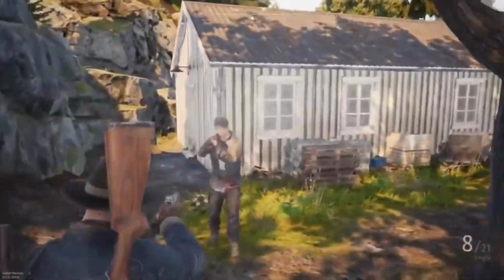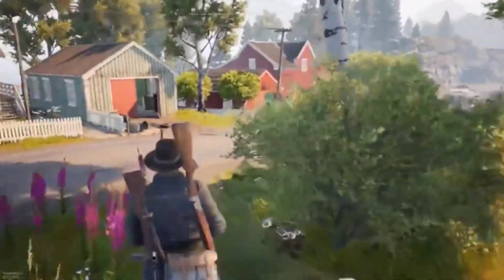Vigor, The Location of The Maps In Norway (Using .6 Map)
.6 Map can tell us a decent amount of information regarding where these maps are located.